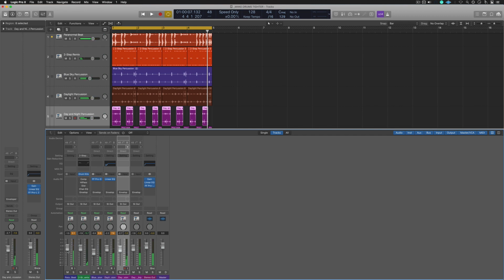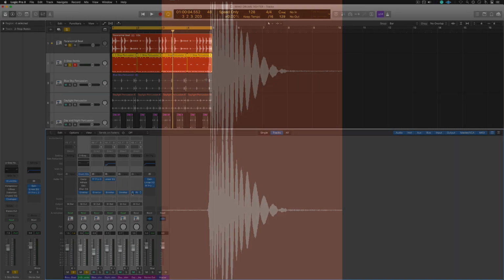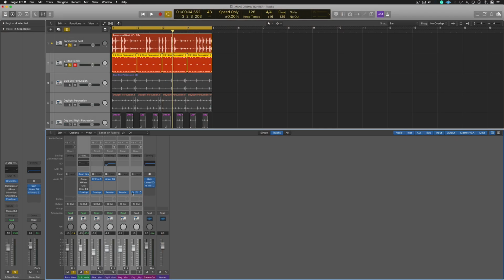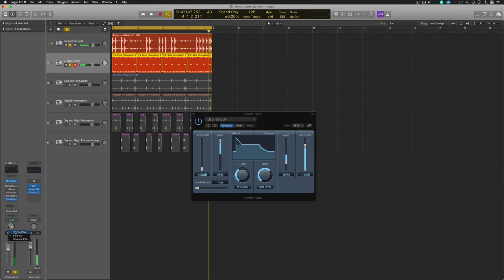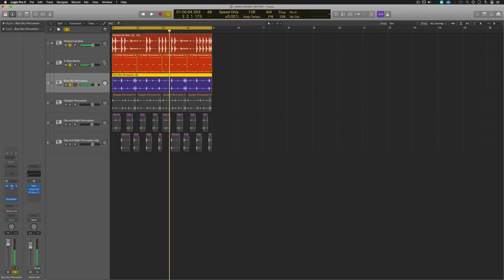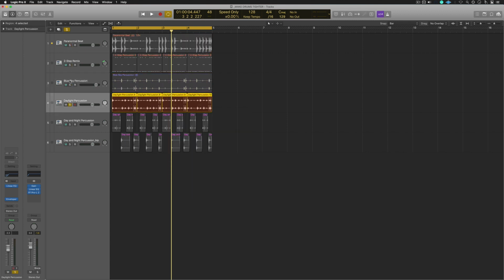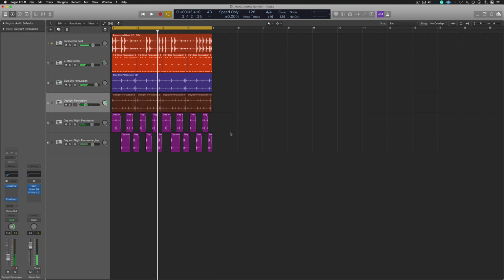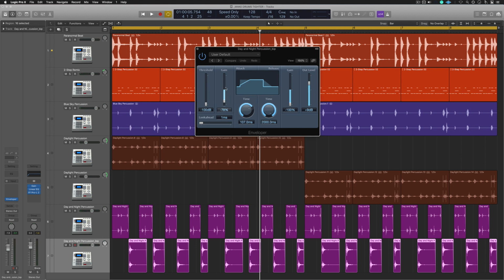"Drum Domination: Pro Tips for Explosive Tightness in Logic Pro X! 🥁🔥"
In this tutorial video, we'll show you step-by-step how to take your drum tracks to the next level by tightening them up, adding that professional polish, and making your beats pop like never before.

🎵 Enhance Your Drum Mix:
Drums are the backbone of any great music production, and achieving a tight and powerful drum sound is crucial. In this video, you'll learn how to tighten up your drum grooves, eliminate unwanted bleed, and create a pristine drum mix that stands out in any genre.

Whether you're a beginner or an experienced producer, this tutorial is packed with actionable techniques that will help you achieve tighter and more impactful drums in Logic Pro X. Don't forget to hit the subscribe button and ring the notification bell to stay updated with our latest tutorials. Get ready to take your drum mixes to the next level and make them tighter than ever before! 🥁💥